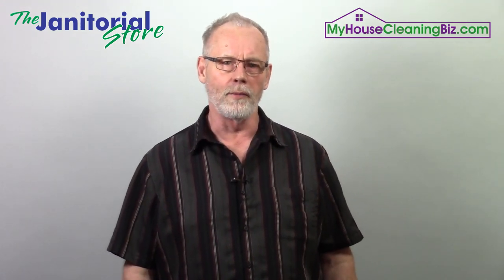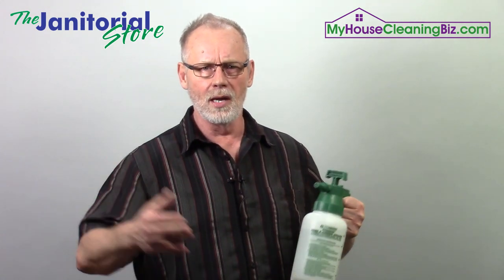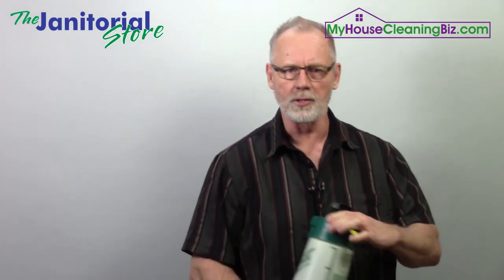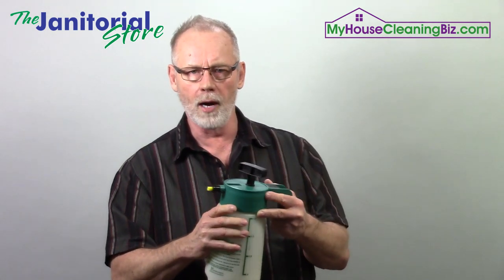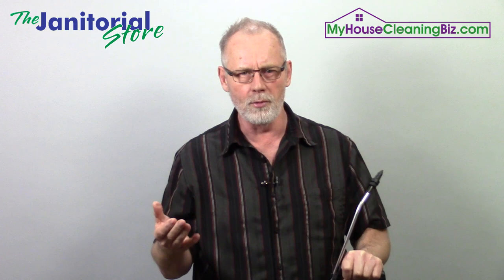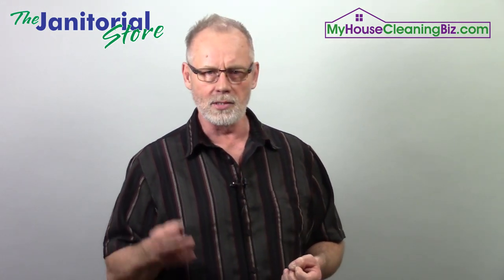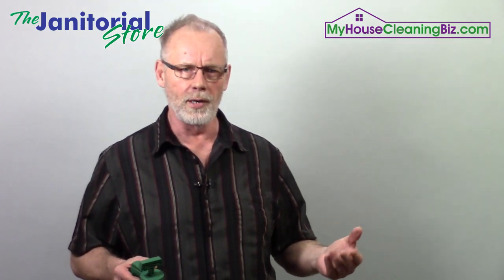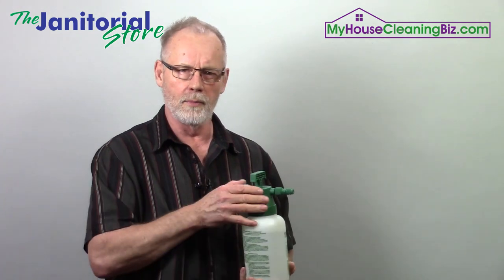Pump-up sprayers an alternative for electrostatic sprayers and fogger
Pump-up sprayers might work to apply disinfect when you can't get an electrostatic sprayer or fogger.